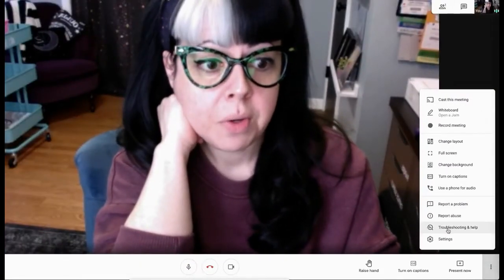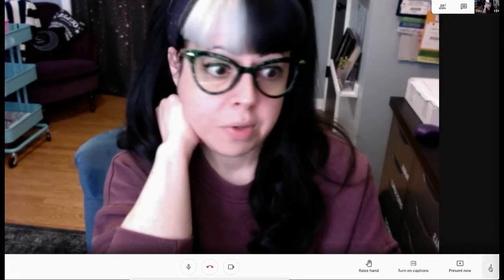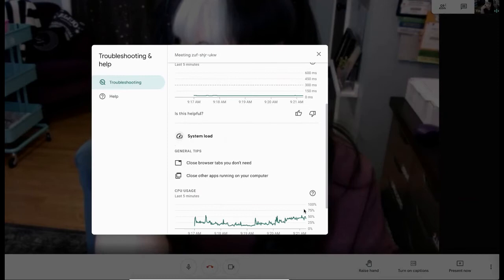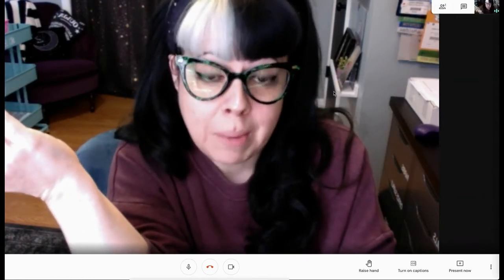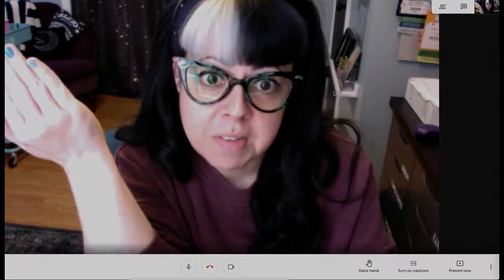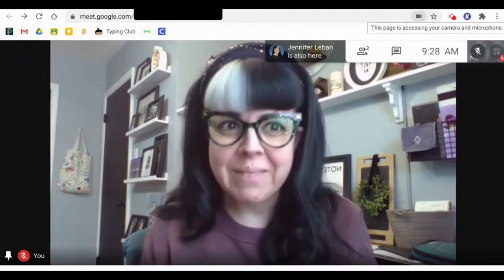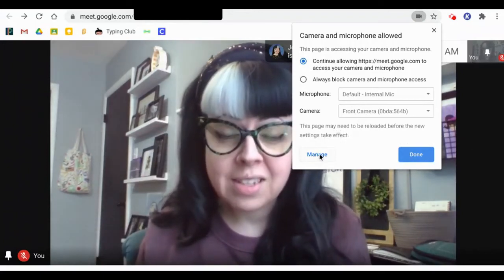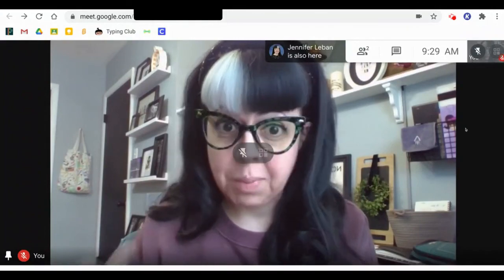Google Meet + Chromebooks: Troubleshooting for Elementary Students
The Jefferson LRC has a Google Jamboard, which allows us to interact between our at-home and in-person students at the same time; however, we need to use Google Meet in order to do so (otherwise, we use Zoom in our district, but Zoom and Jamboard don't work together this way). Some students have encountered issues using Google Meet on their Chromebooks, so I made this video to help troubleshoot some common issues I've seen in elementary school.